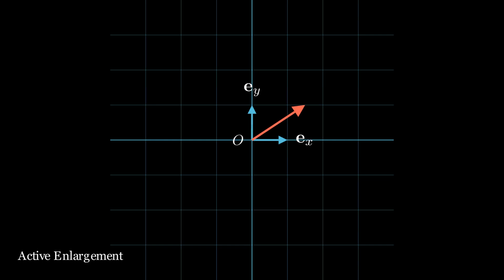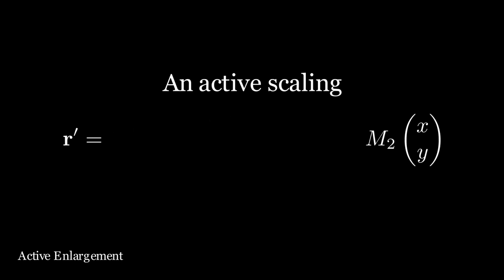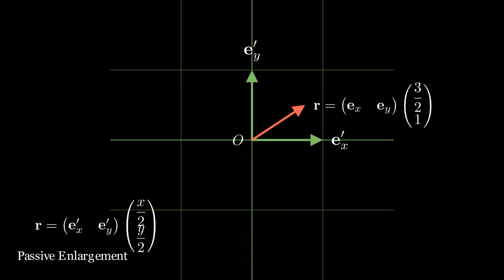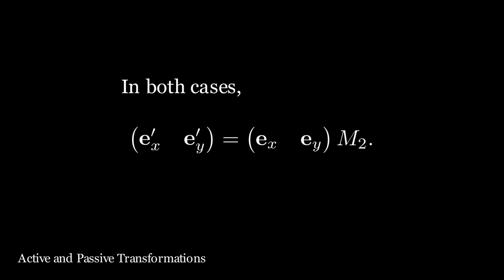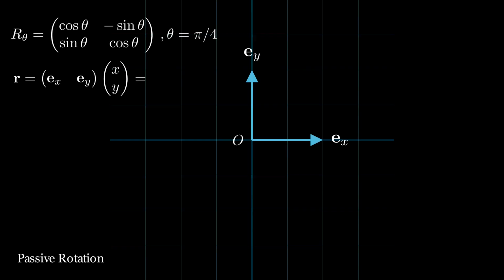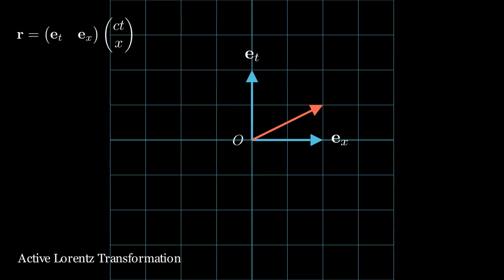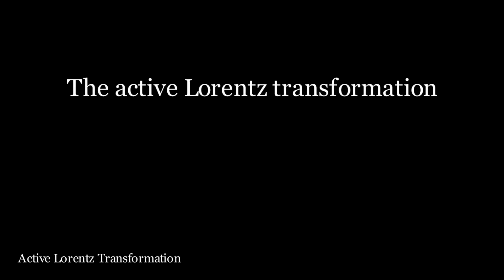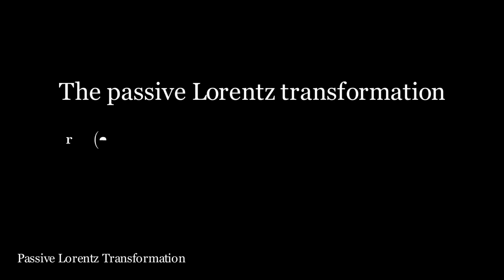[Series 01-1] Active and Passive Transformation – From Mathematical Physics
To move the point, or to move the frame — that is the question.

I'll be uploading new videos on the 2nd and 4th Friday of every month!
You can choose the video quality.

I would like to explain topics related to geometry in physics.
I hope you won't have to go through the same struggles I did.
I'm coming from the physics side, so I can't do rigorous mathematics,
but I believe I can talk about it to some extent in relation to physics.

00:00 Intro
00:36 Essence
00:50 Active Enlargement
01:45 Passive Enlargement
02:35 Active and Passive Transformations
03:02 Active Rotation
03:42 Passive Rotation
04:22 Active Lorentz Transformation
05:16 Passive Lorentz Transformation
05:56 Outro

This movie uses Manim.